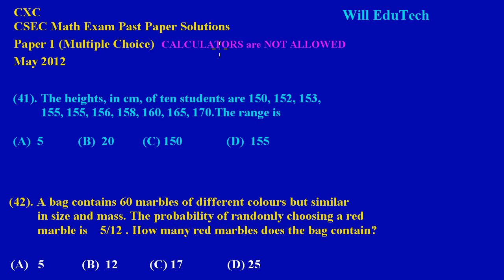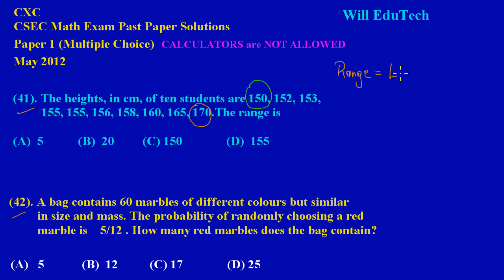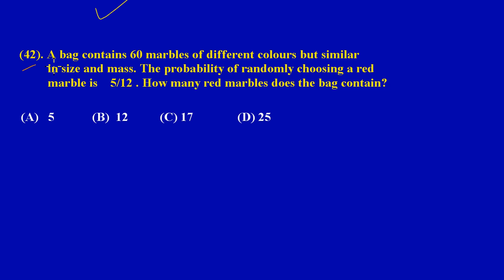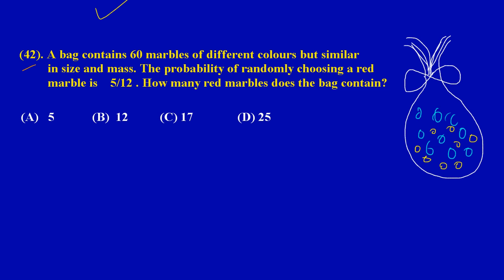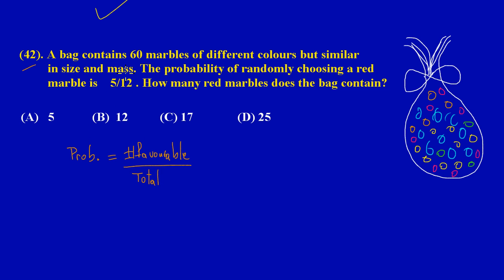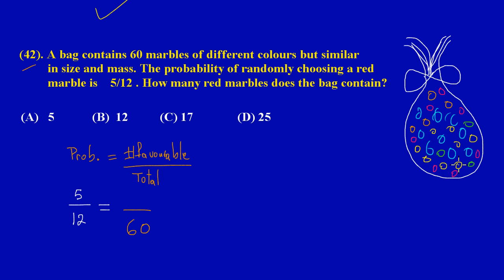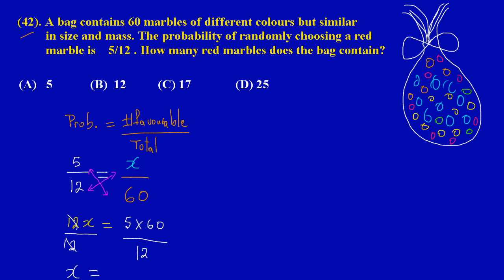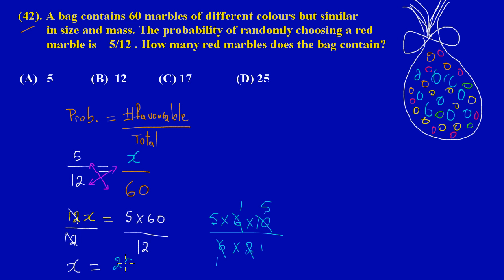CXC Math Multiple Choice Ques (41)&(42) May 2012 Exam_by Will EduTech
In Question (41): Finding the range height, given the height of ten (10) students.
In Question (42):Finding the probability or chance of pulling a red marble from a bag containing 60 marbles of different colours.
Taken from CXC CSEC Math Exam Past Paper 1 Multiple Choice Question (41)&(42) May 2012.